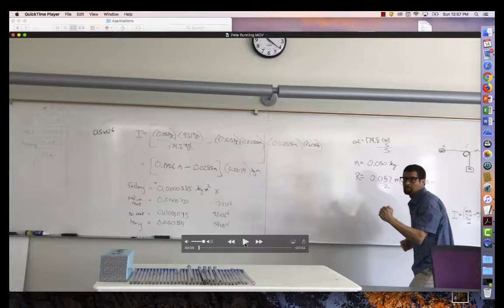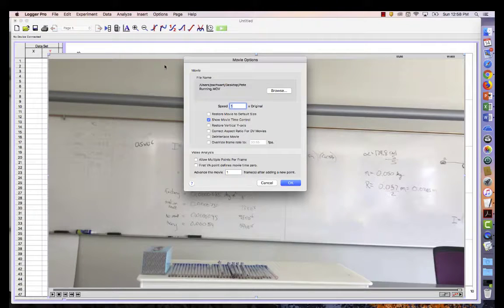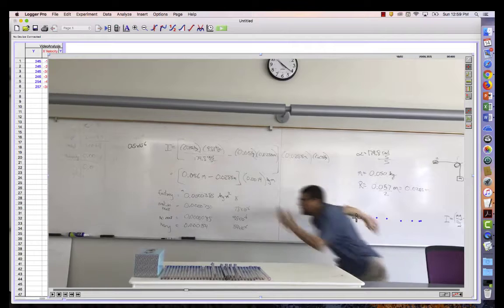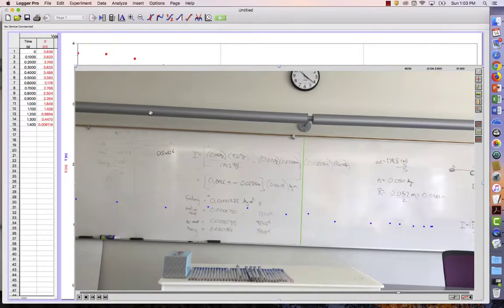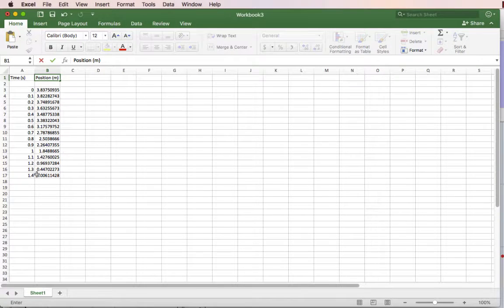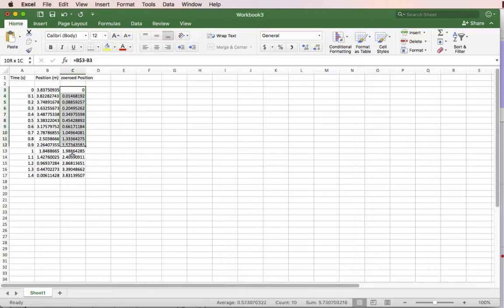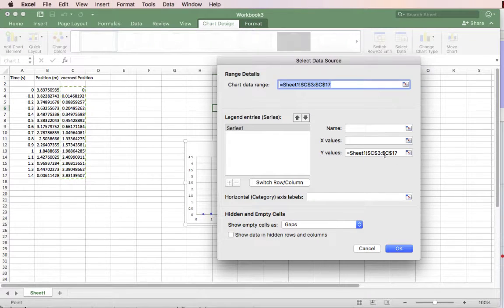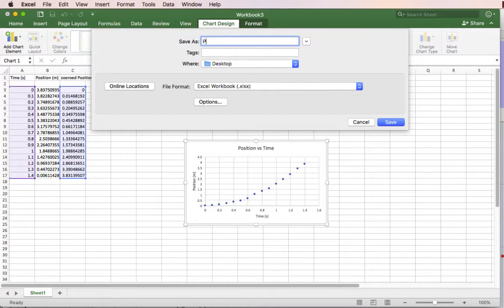Logger Pro Pete Running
Logger Pro Captures Kinematic Data from Video. We transfer it to Excel for analysis